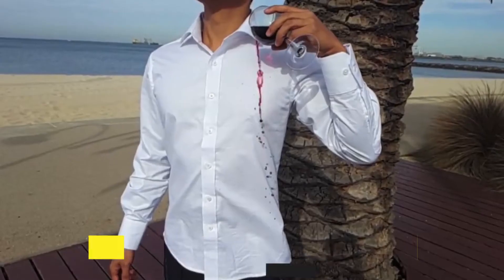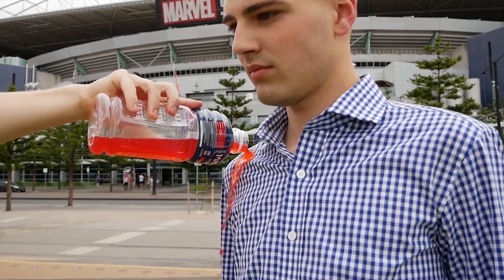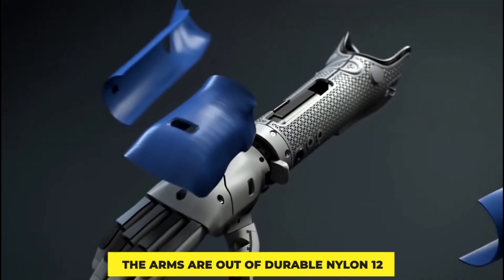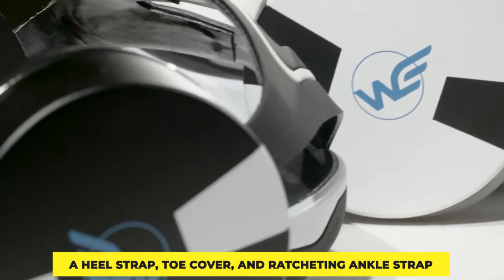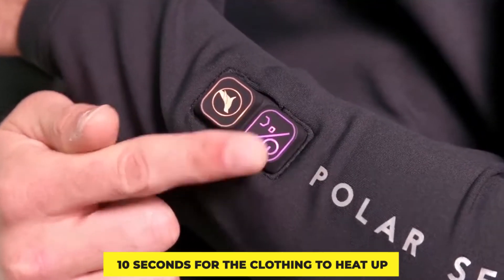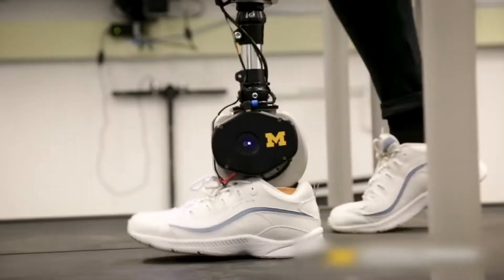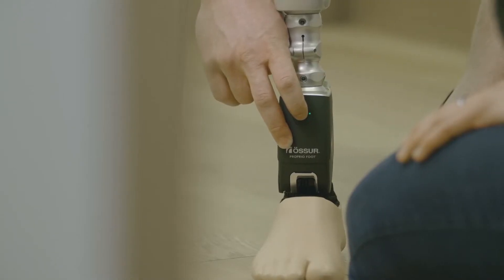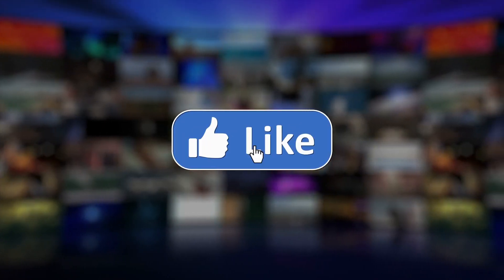Insane Future Plus Robtic Inventions That Will Kill Your Boredom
Number 7- Threadsmiths clothes

Number 6- open bionics hero arm

Number 5- Walk Wing

Number 4-

Number 3- University of Utah's bionic leg

Number 2- Össur's Mind-Controlled Bionic Prosthetics

Number 1- Biodapt moto knee